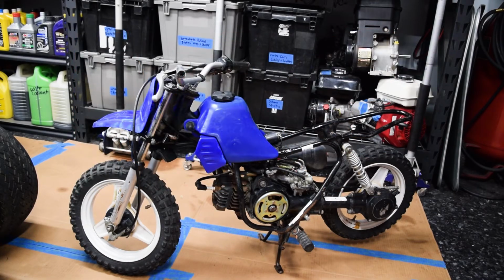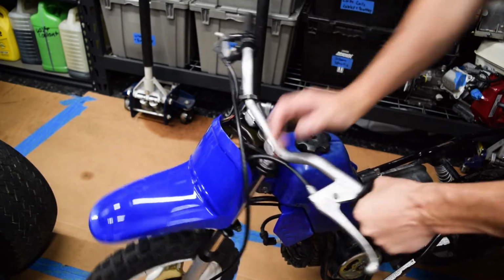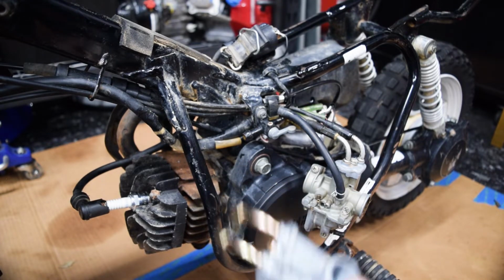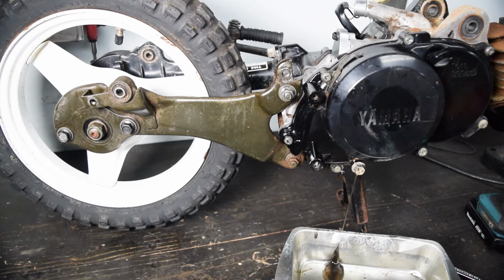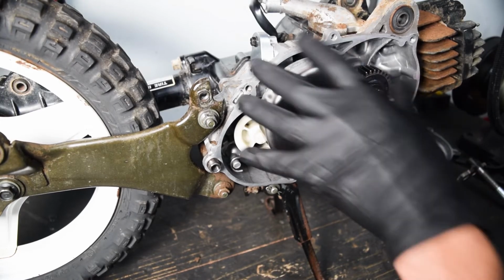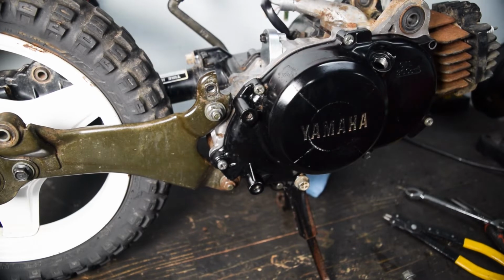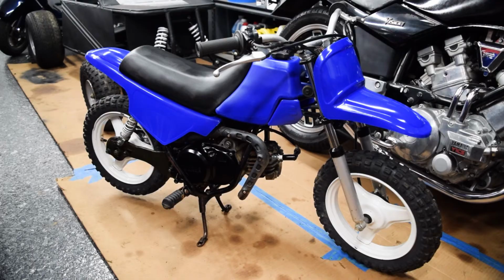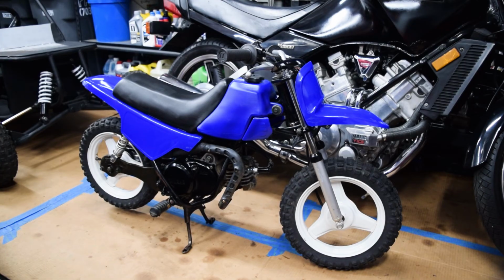Auction Yamaha PW50 Revival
04 Yamaha Pw50 revival

Specific Products & Items Used:
Wetclutch 10W-40 oil
Plastic body kit

General Products & Items Used:
3M tape
Carb cleaner
Flap disks
Grinder Wheels
Nutsert rivet tool
Metal Ziptie tool
Feeler Gauge
Ear Clamp Pincer tool
Rust Paint
Knocker Loose Penetrating oil
Thread Pitch Tool
Digital Angle Finder
Camera Light
Decibel Meter